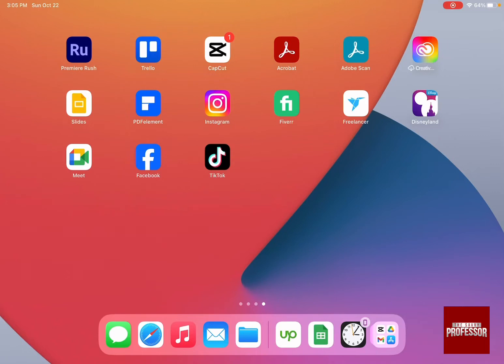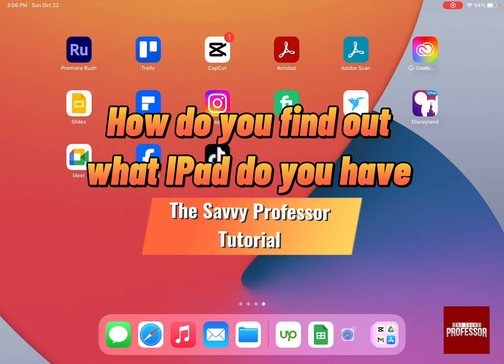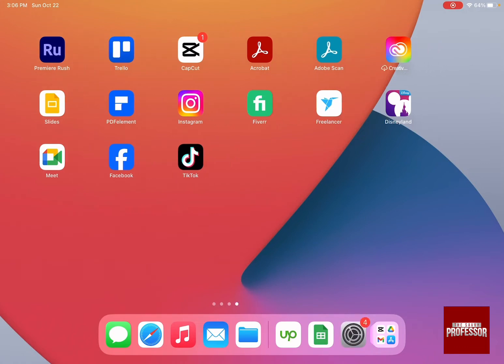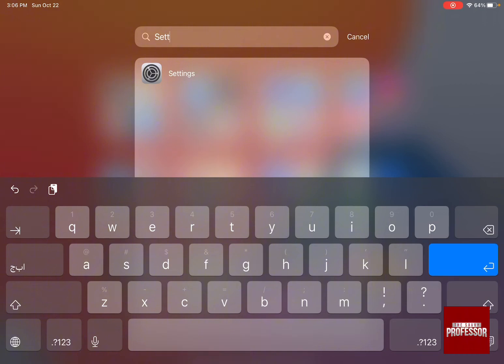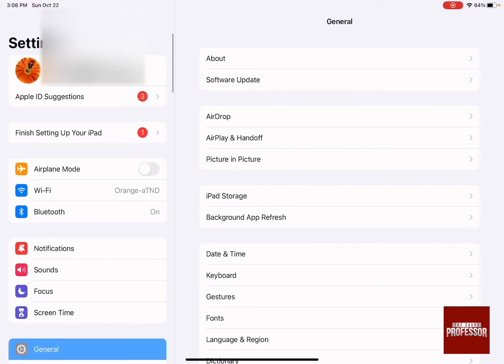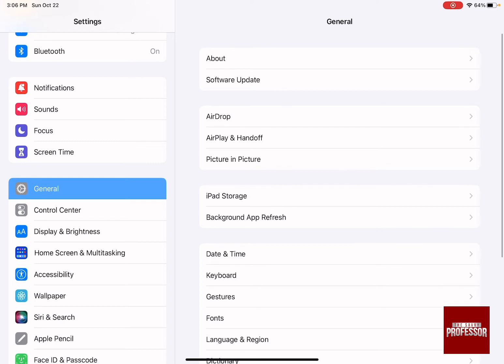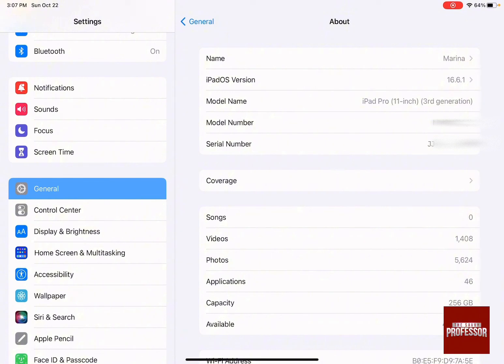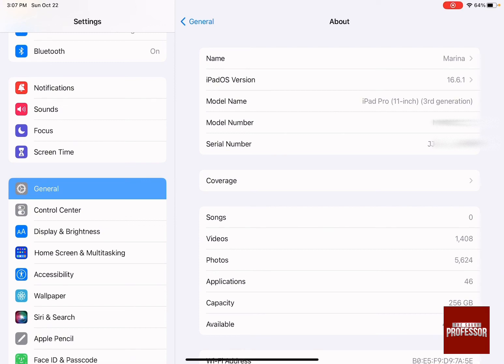How Do You Find Out What iPad You Have (Identify Your iPad Model)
How Do You Find Out What iPad You Have (Identify Your iPad Model).In this tutorial, you will learn how to how do you find out what iPad you have.